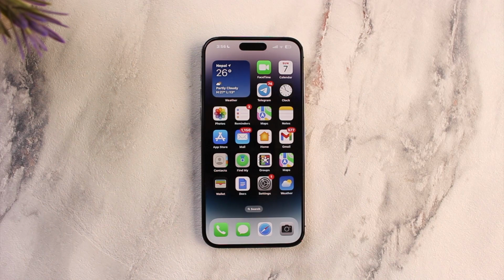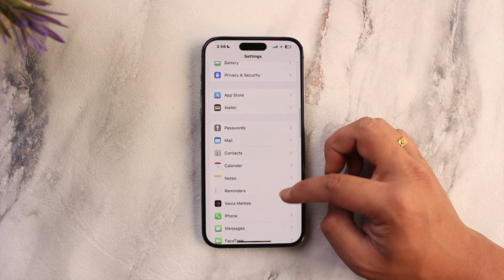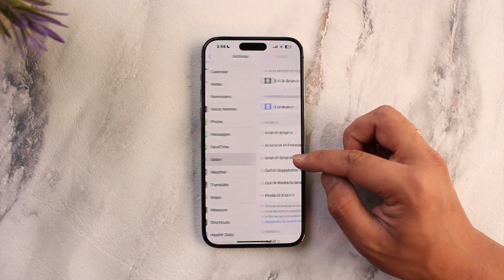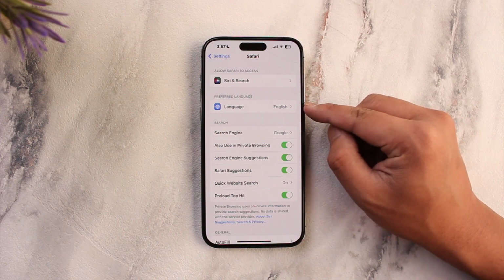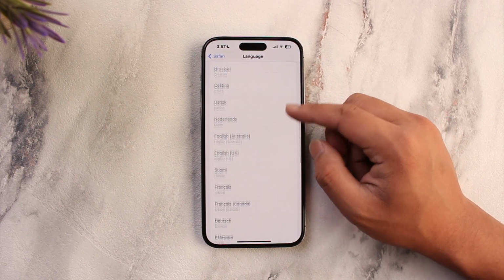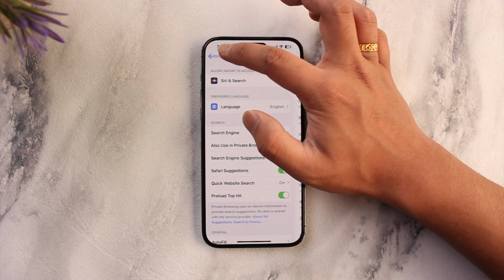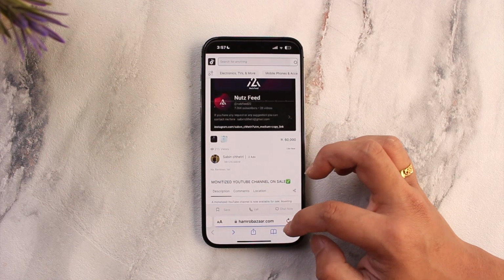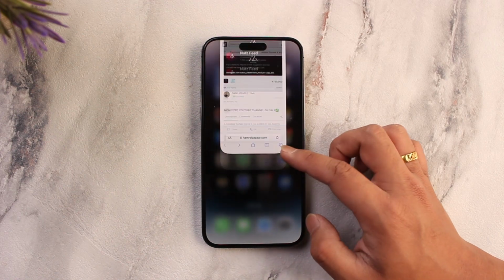How To Change Safari Language On iPhone !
In this tutorial video, I am simply going to show you how you can change Safari browser's language on iPhone.

~ Chapters:
0:00 Introduction
0:13 Change Safari Language On iPhone
0:55 Conclusion